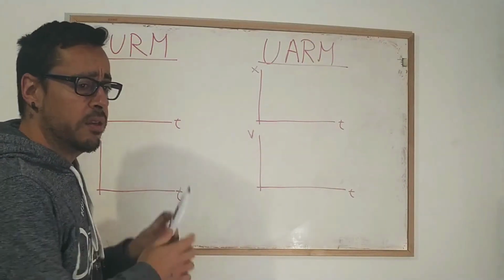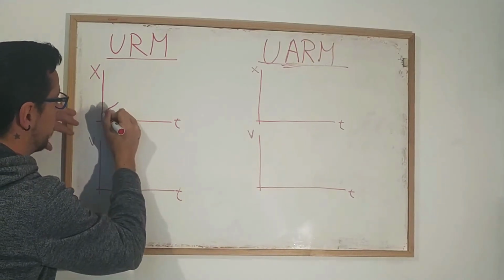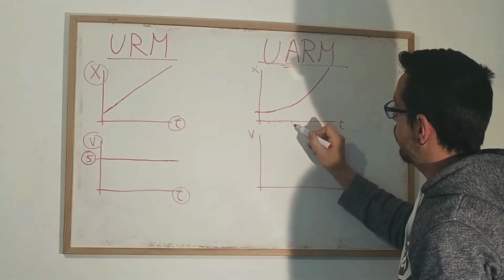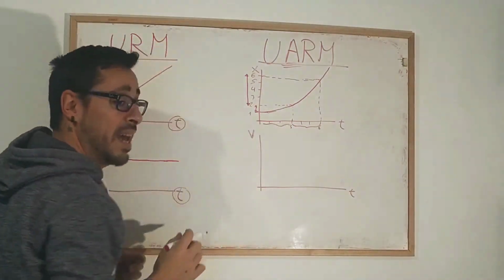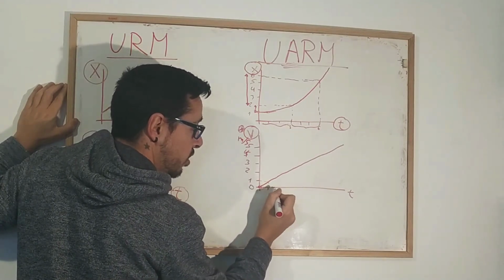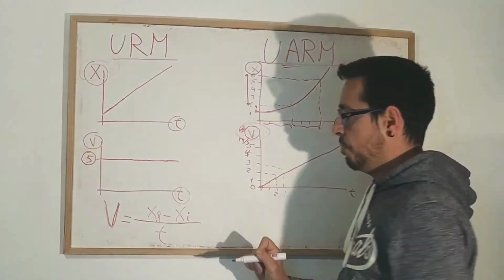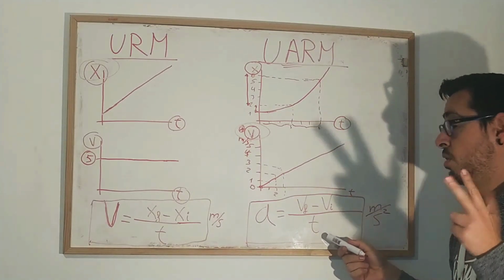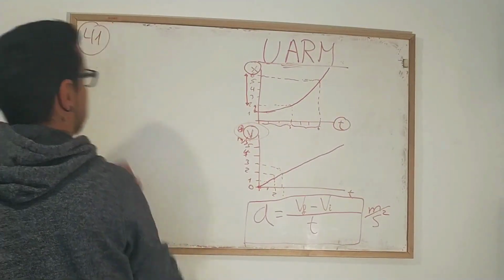Uniform accelerated motion 2ºESO